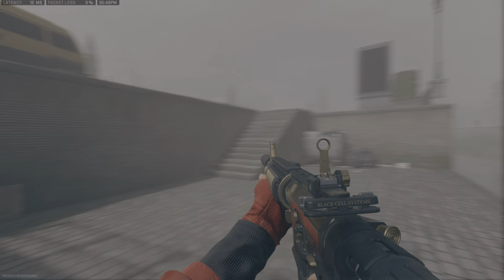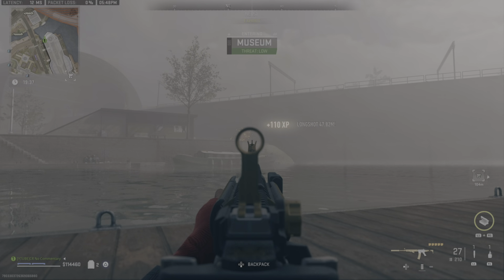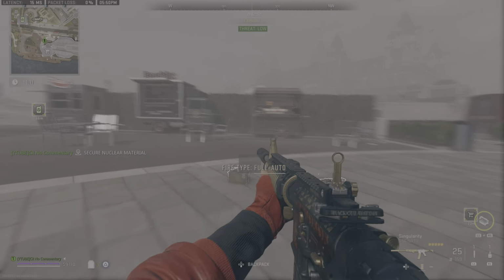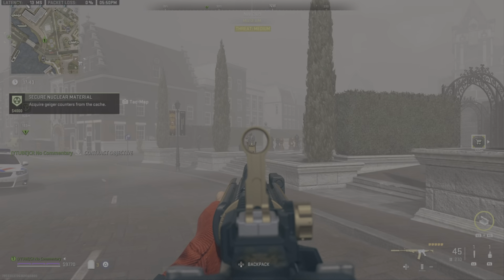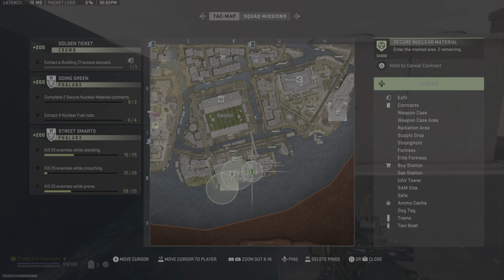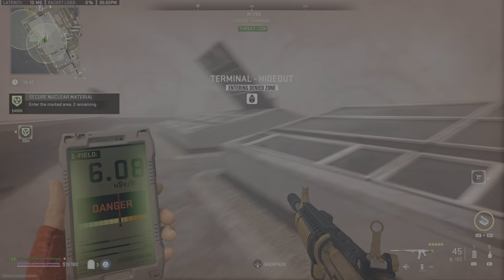Call of Duty: Modern Warfare 2 DMZ Solo Vondel M4A1 Singularity Mission Grind Gameplay No Commentary